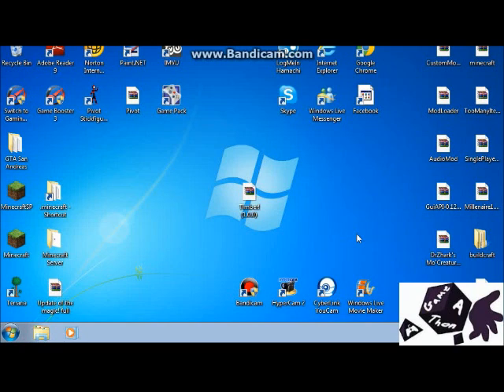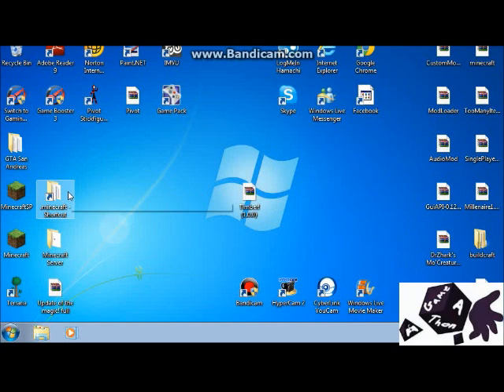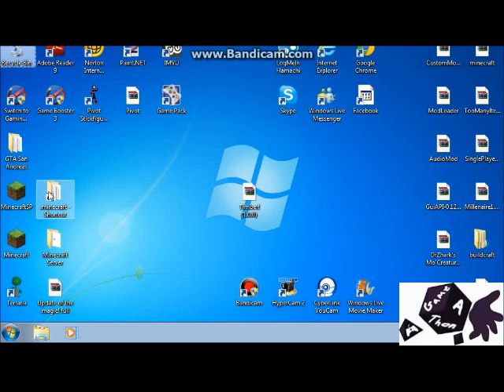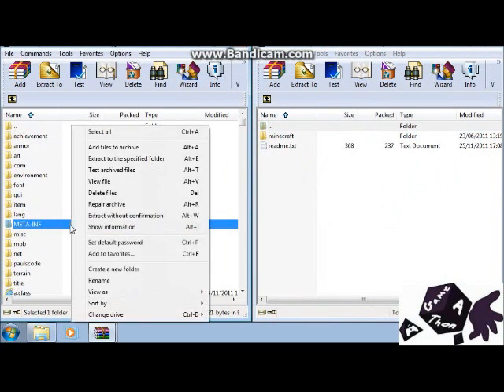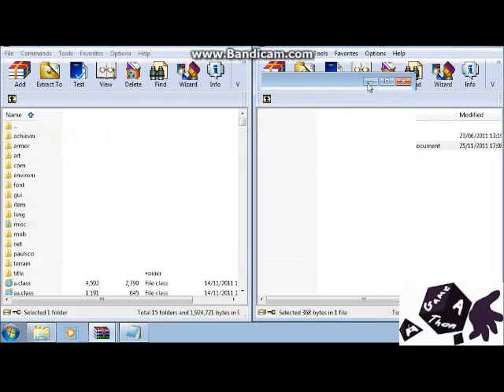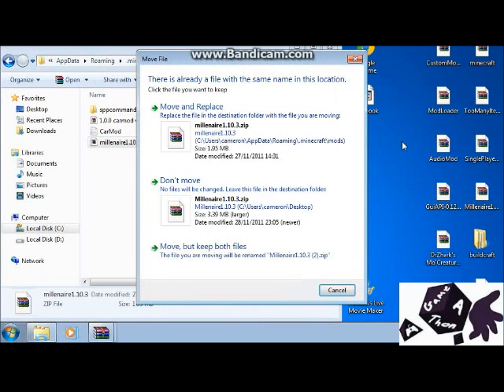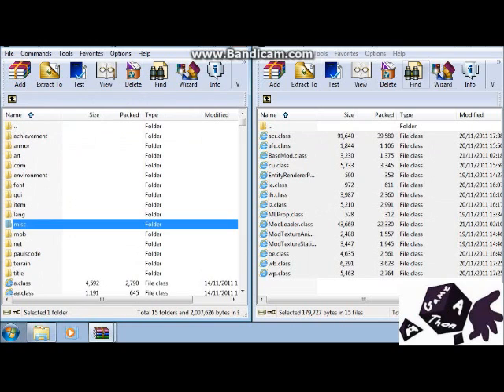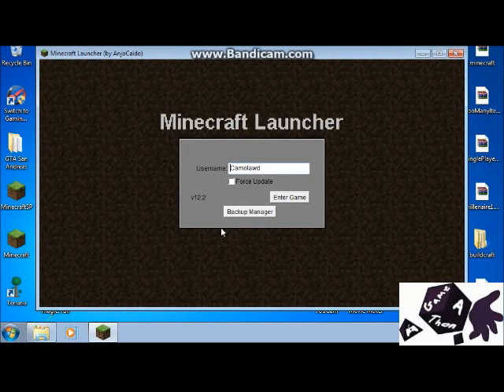Minecraft - Camo's Mod Spotlight - Timber! 1.0.0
Just Camo here showing you a random mod called Timber! which is useful if u really like destroying trees because if u break the bottom block of wood with any kind of axe it will automatically destroy all other wood blocks so it makes the process a lot faster and more
effective